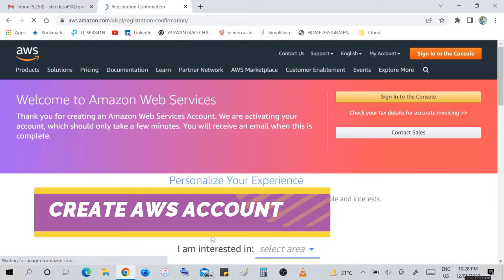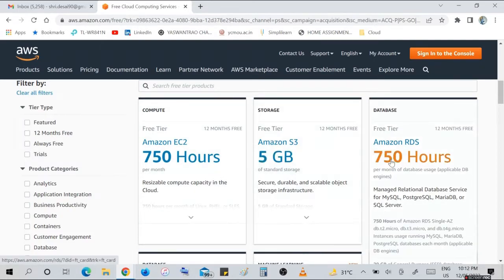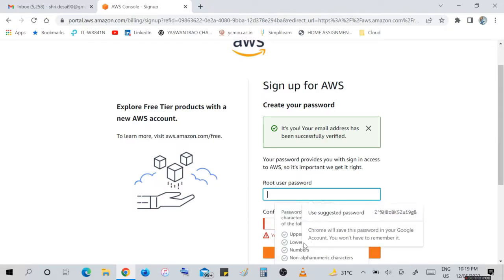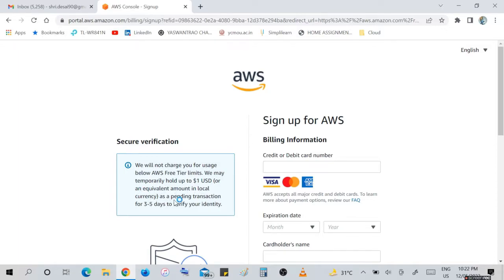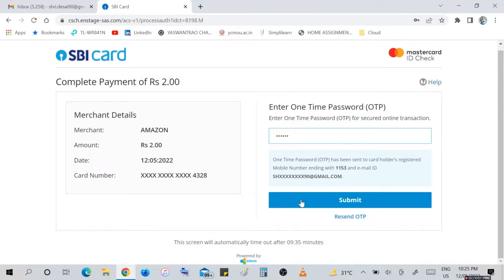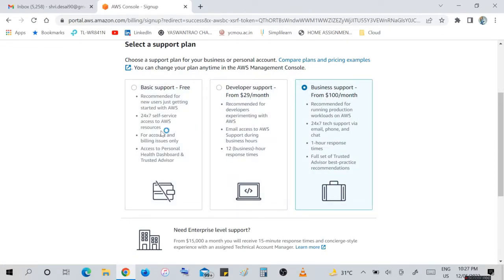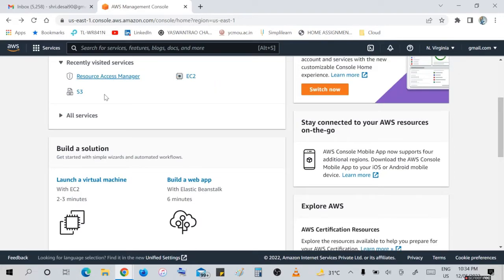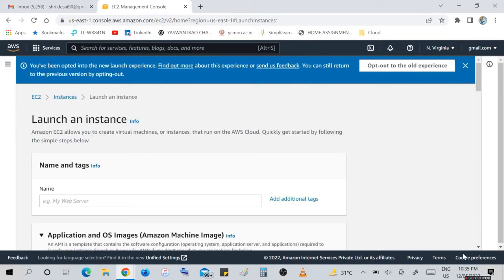How to Create AWS Account Free in 5 Minutes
In this video, Explains how to create AWS account for free and use most of its services free for 12 months.

We need to have a Credit or Debit card, PAN card before you proceed.

for more videos of AWS , Cloud, python, Data Science, Machine Learning.